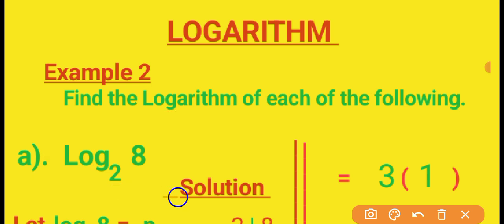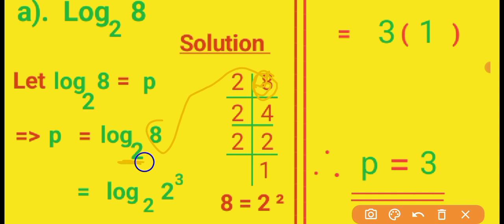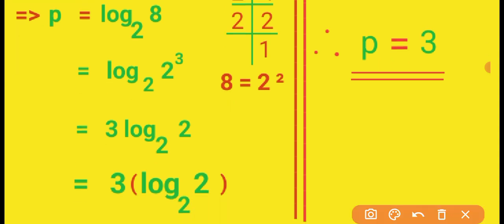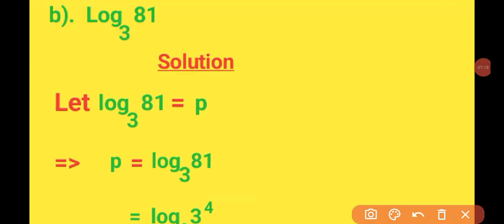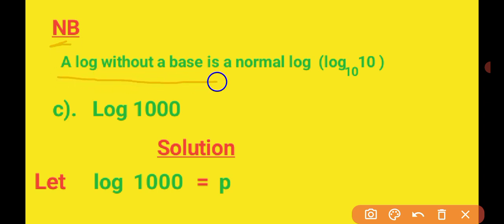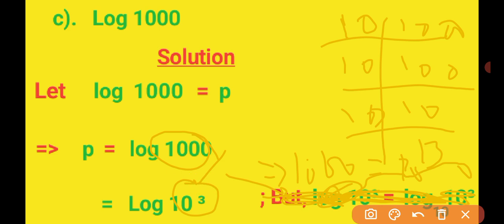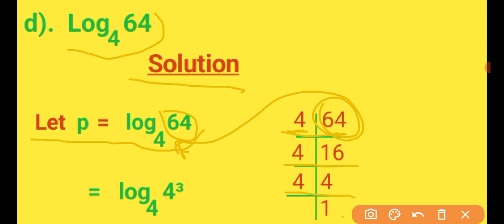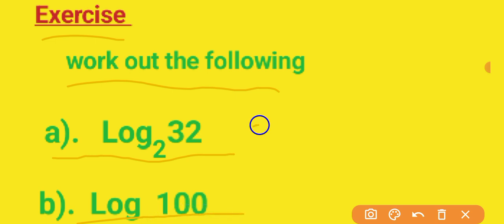Logarithm, Example 2.i.e. How to find ( work out) Logarithm of a number easily step by step in 1 min